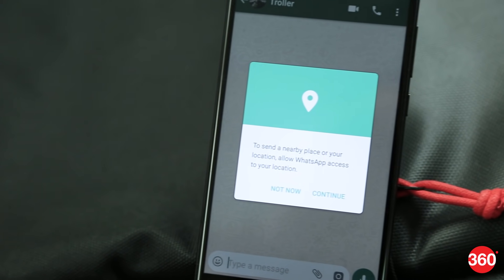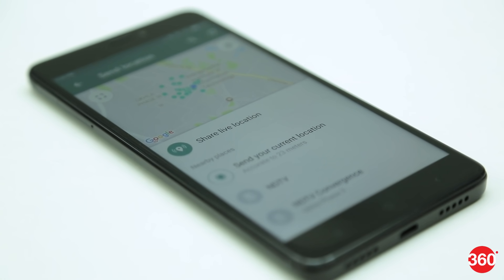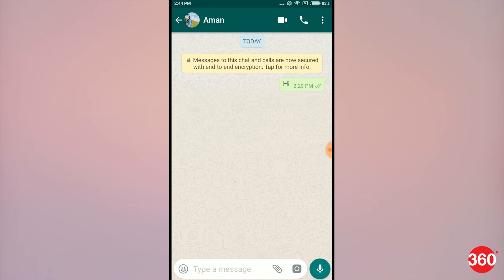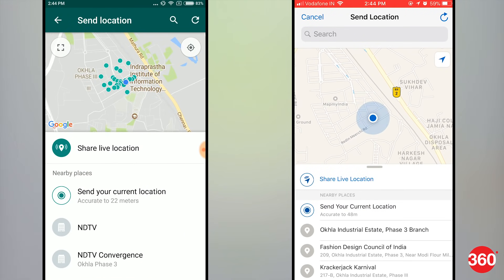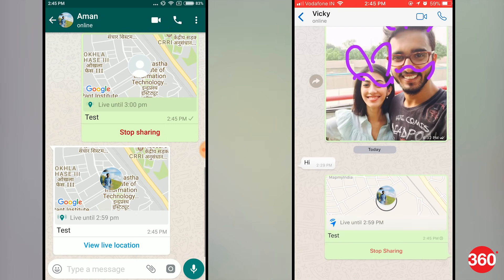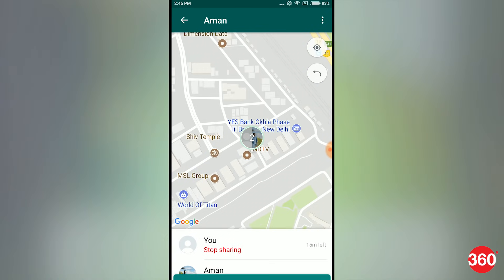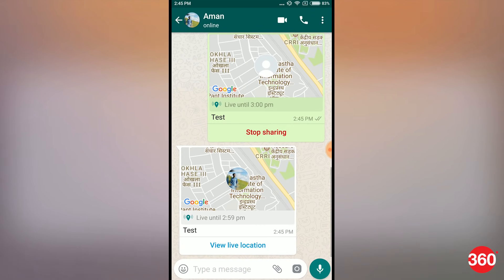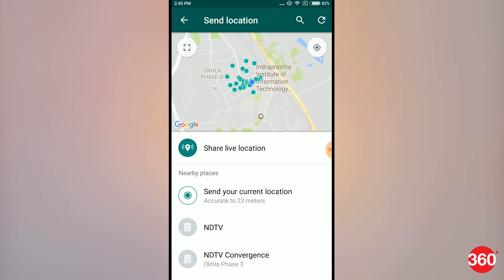How to Share Live Location on WhatsApp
WhatsApp already gives you the option to share your current location with other users, but that’s a static, one time share. But WhatsApp recently rolled out a new feature called, ‘Live Location Sharing’. So here’s everything you need to know.